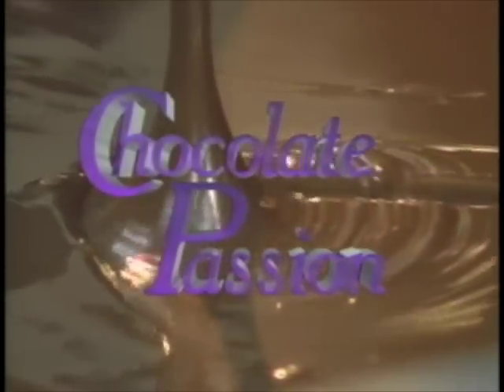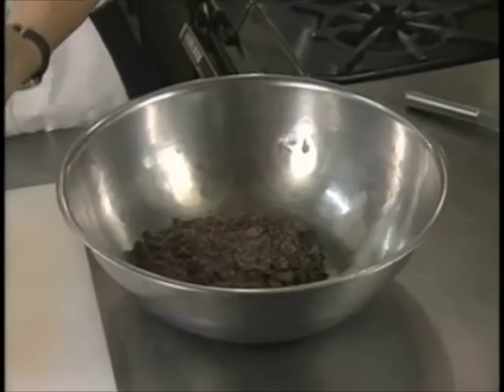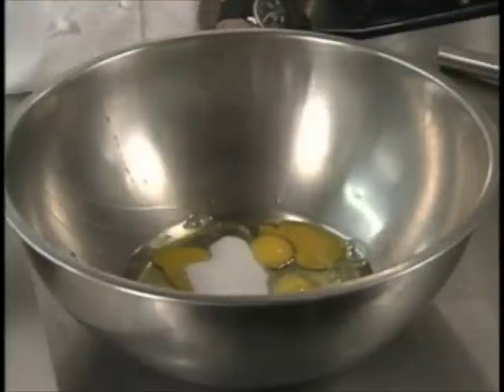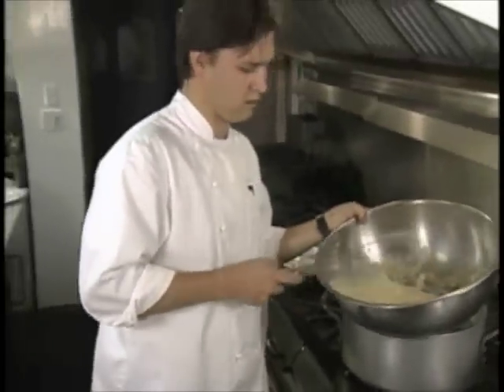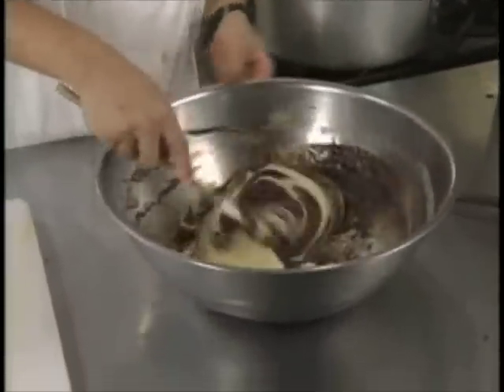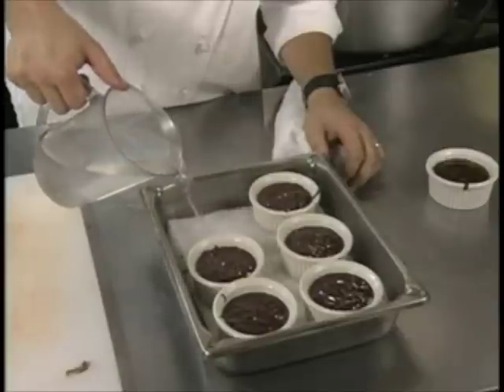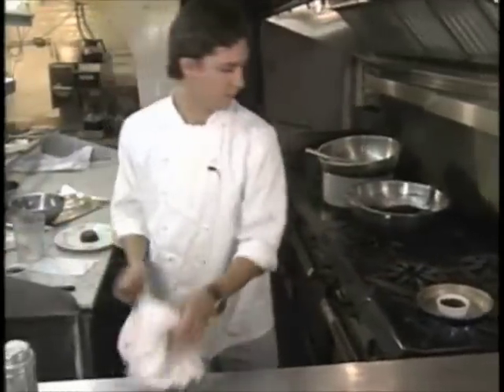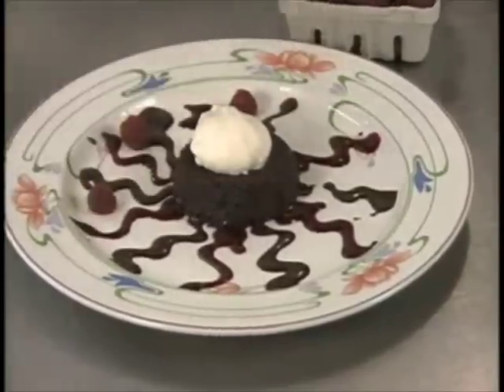Chocolate Terrine from Chef Seth Raynor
Welcome to the world of chocolate, it's Chocolate Passion. A treasury of delectable desserts prepared by eight of country's Great Chefs.